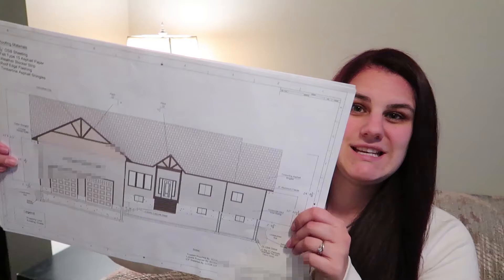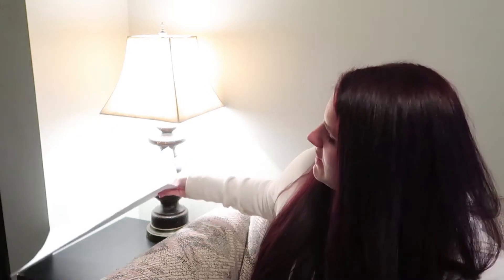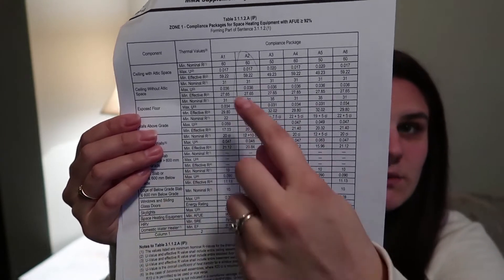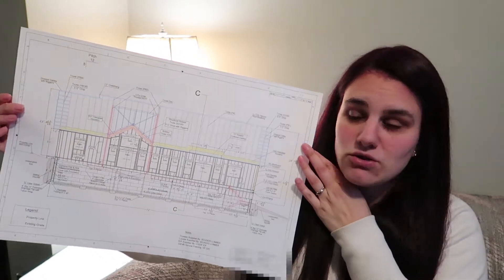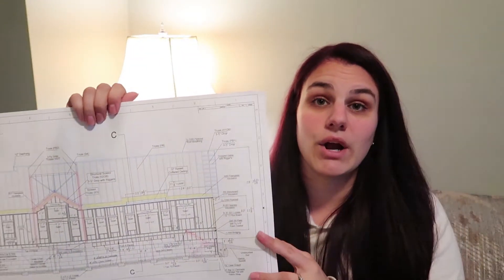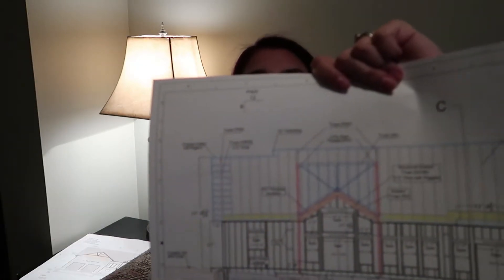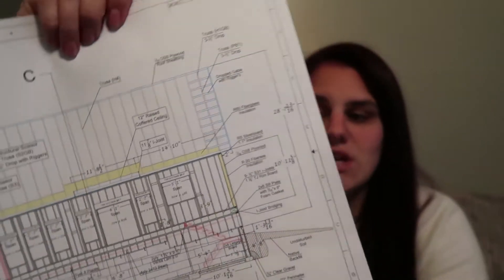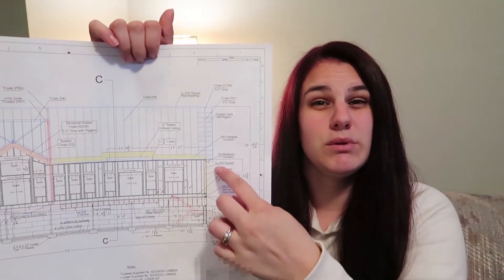SO INCREDIBLE! | Steps to Building a Home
Hi Guys!!
I haven't done a steps to building a home video in a while so I figured I would! Today I toalk about how to keep the heat in and the cold out, or vise versa!